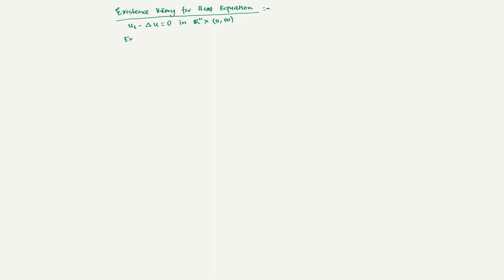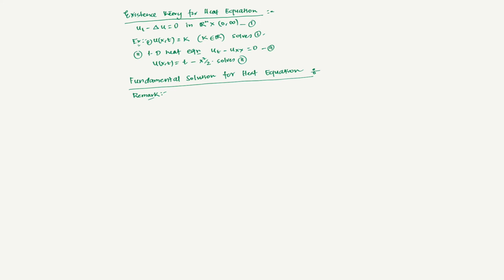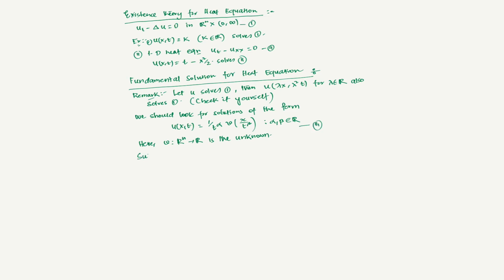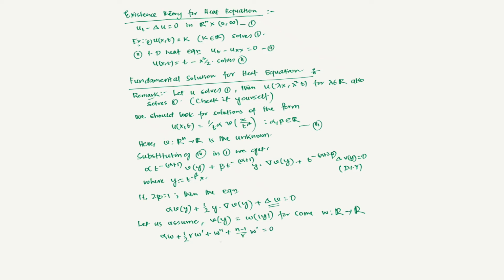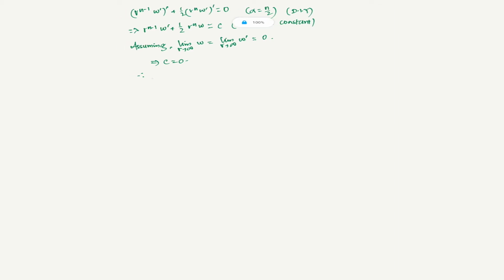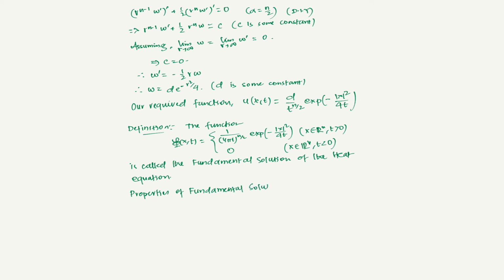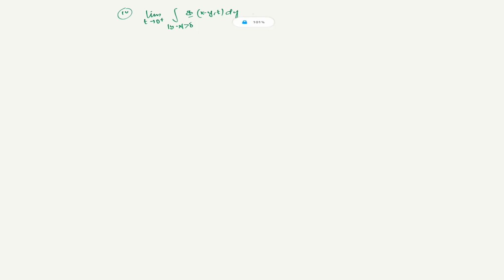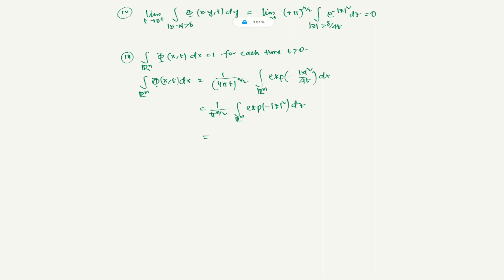noc21 - ma33 - lec19